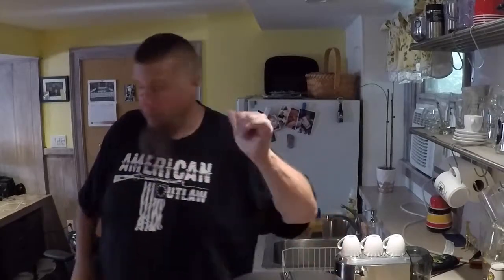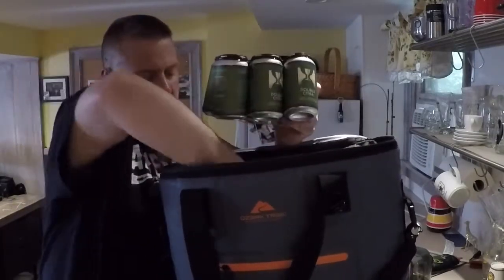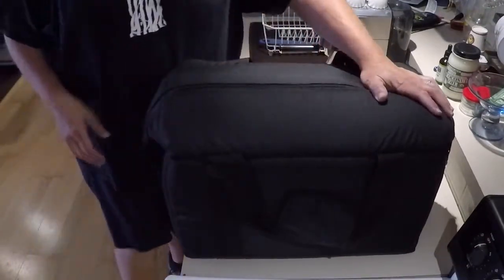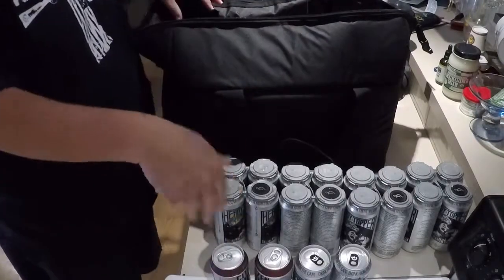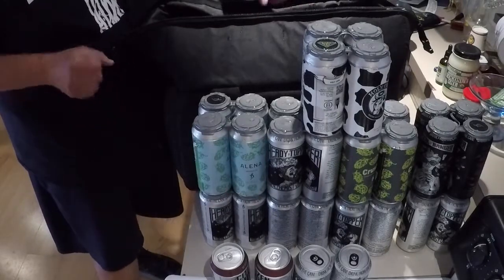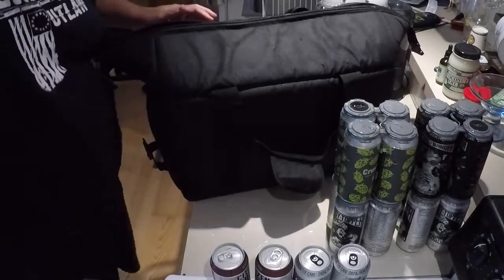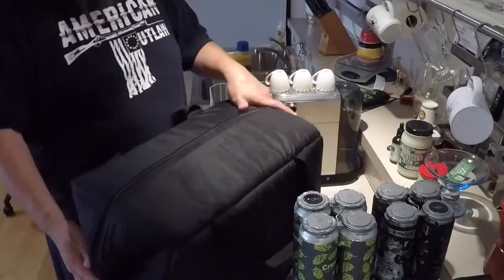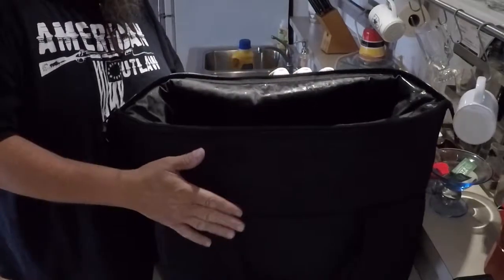Norchill Voyager soft cooler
Check out this soft cooler, I have had it for a few years and it works fantastic.